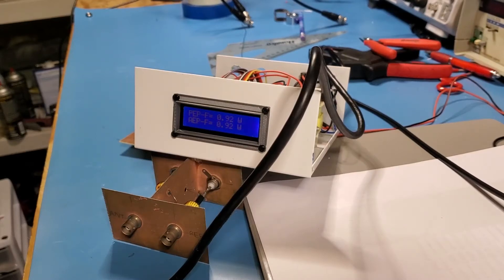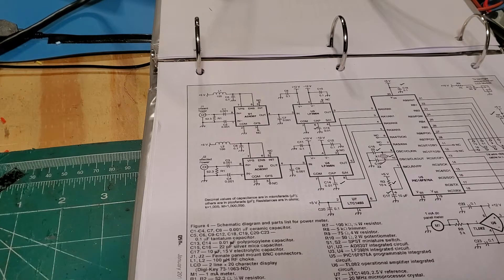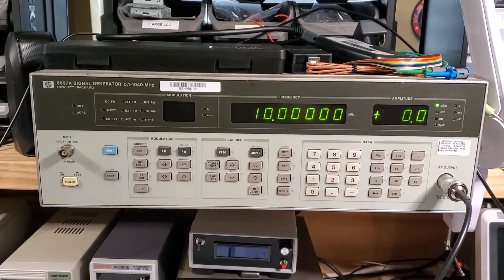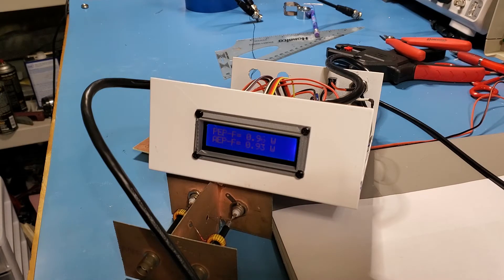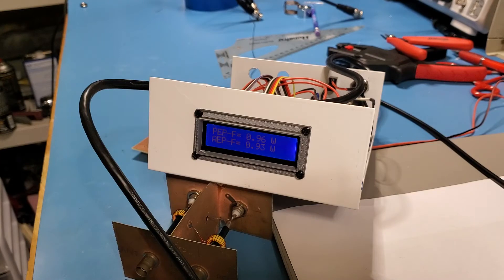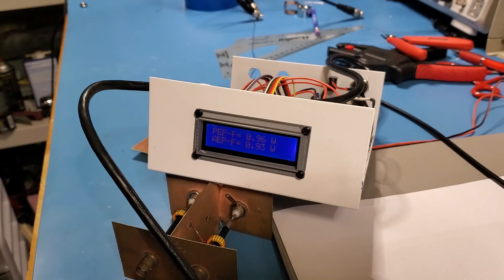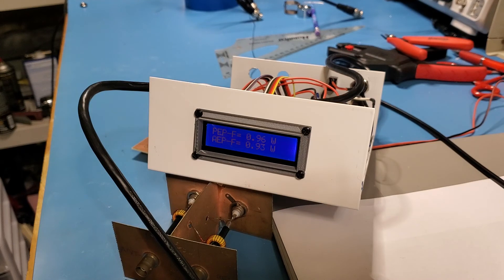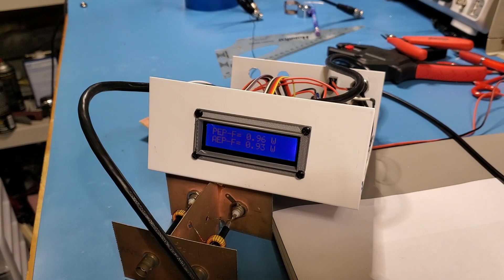QST Wattmeter - Part 3 LF398 and first measurement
In this video I complete the path from AD8307 through LF398 and into the PIC uController.